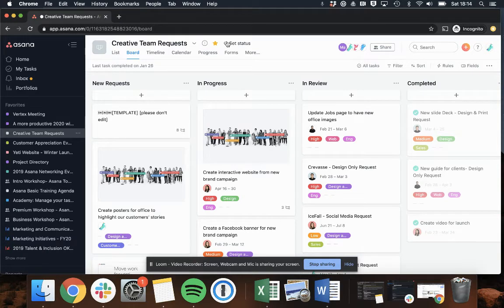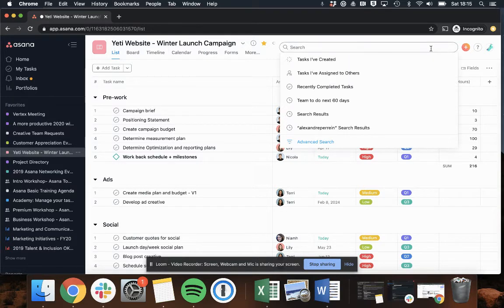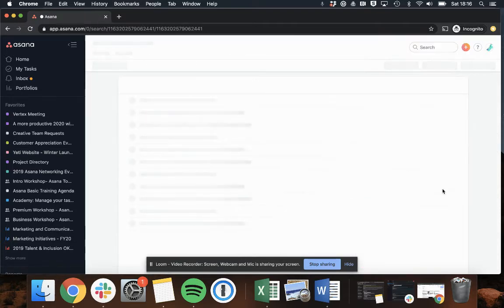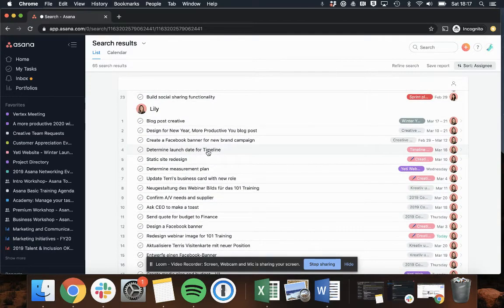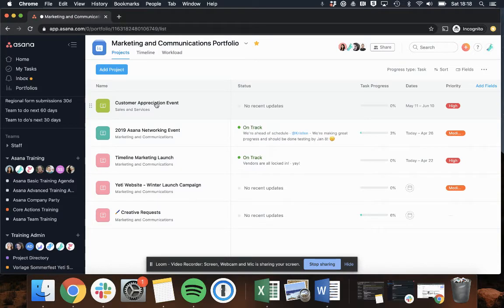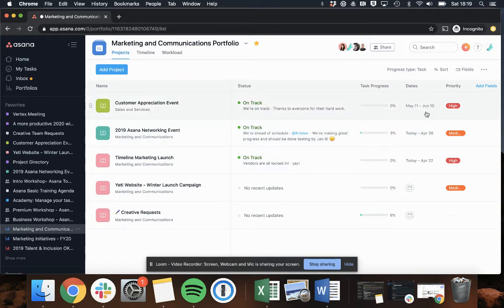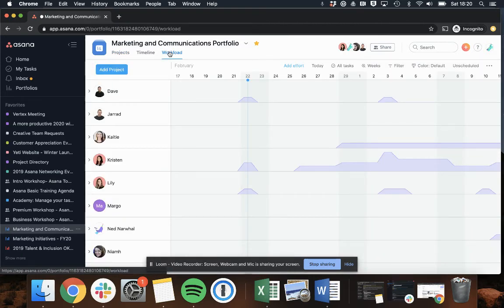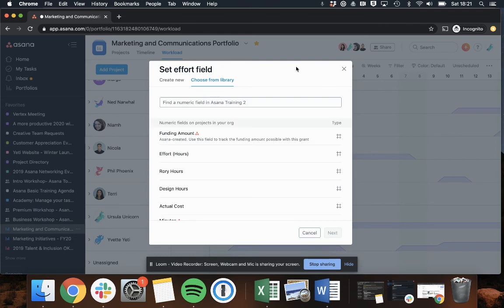How to Master Reporting in Asana